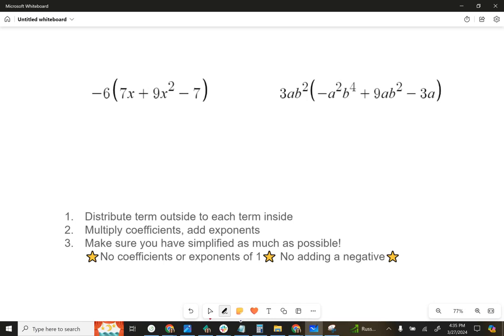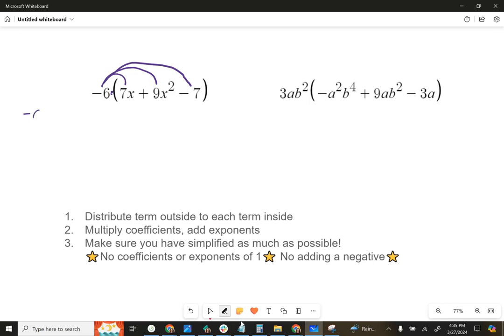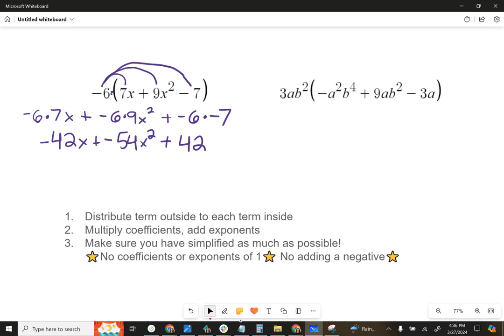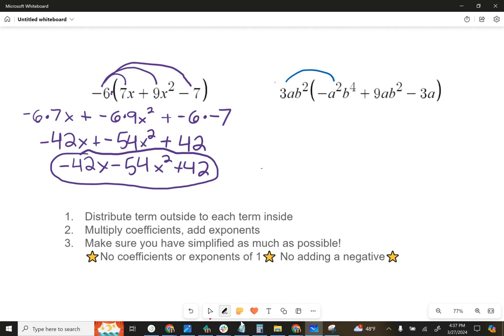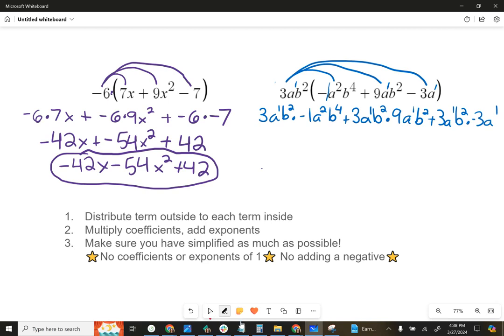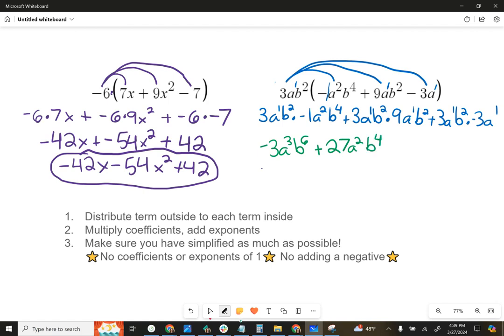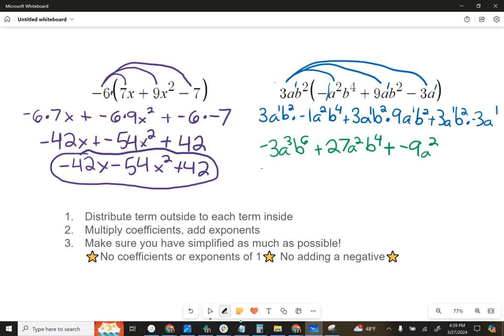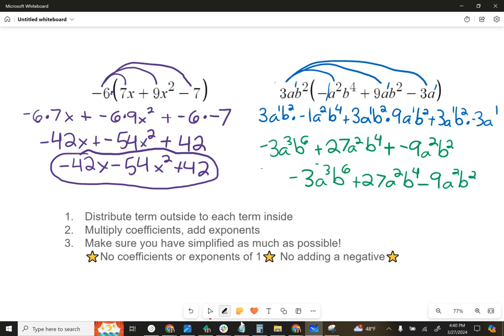Multiplying a Polynomial by a Monomial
Ms. Cook multiplies a polynomial by a monomial.